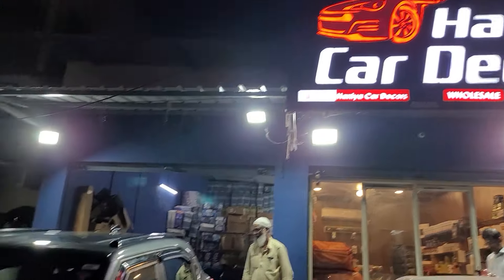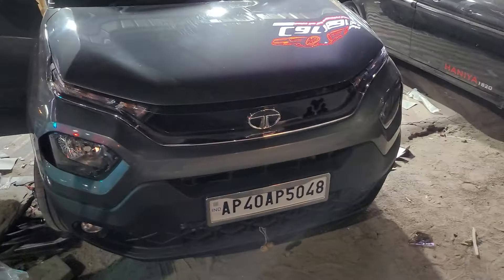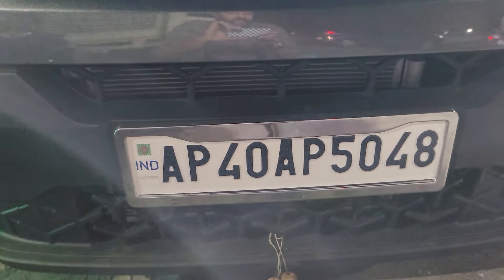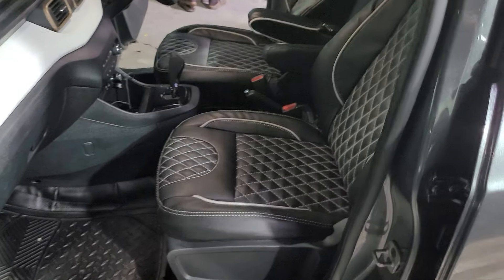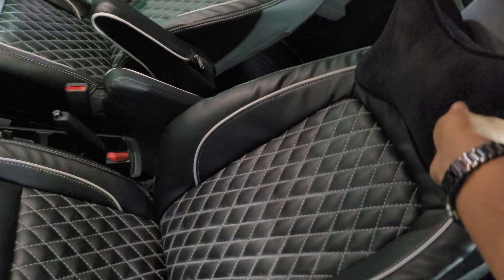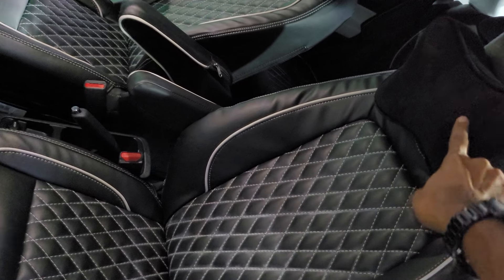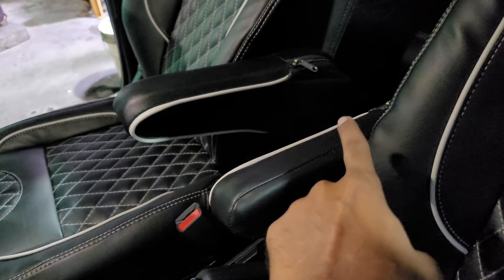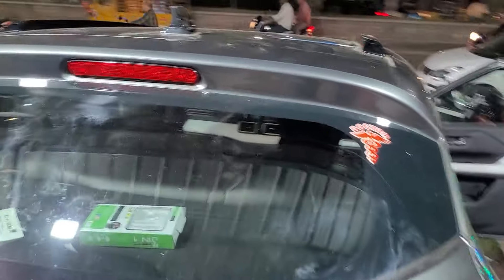Latest TATA PUNCH😍😍all accessories in low budget👌@Haniya Car Decors#Guntur# 8008173143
Haniya car decors guntur
adress
opposite to TATA Showroom
near to reliance petrol bunk
autonagar road